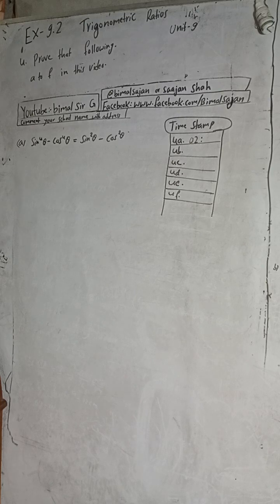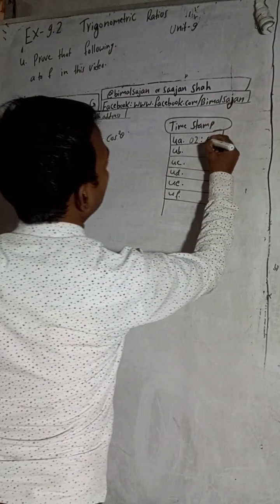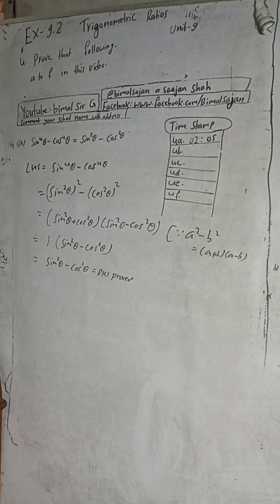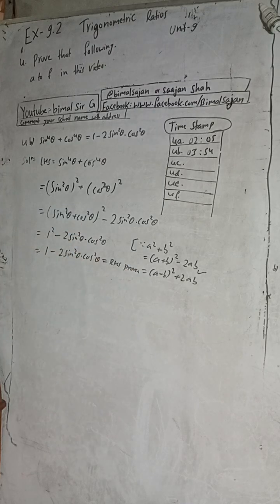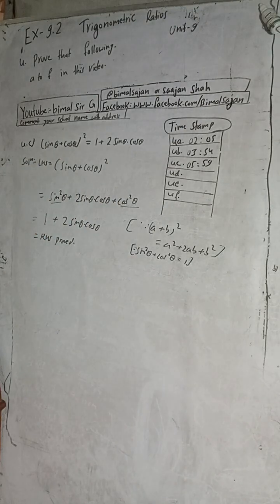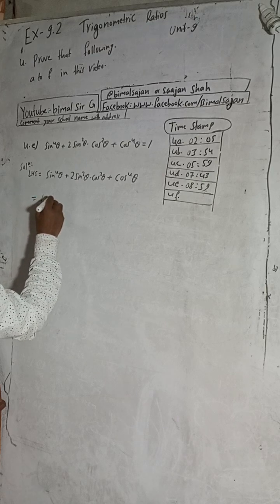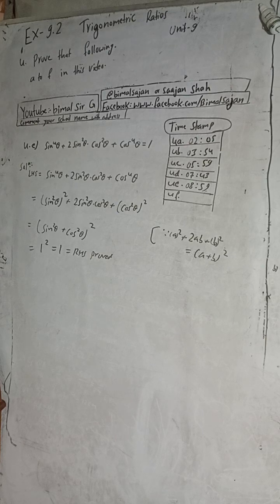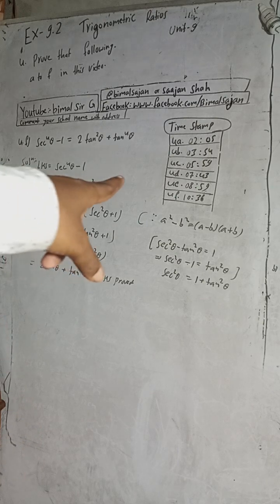class 9 Opt maths Ex-9.2 Q4a,b,c,d,e,f Trigonometric Ratios Prove the following